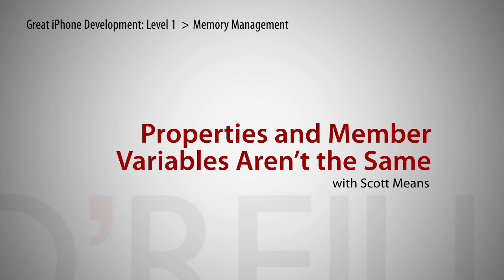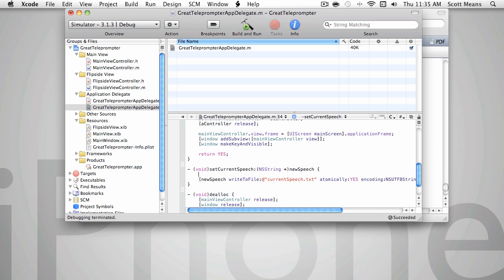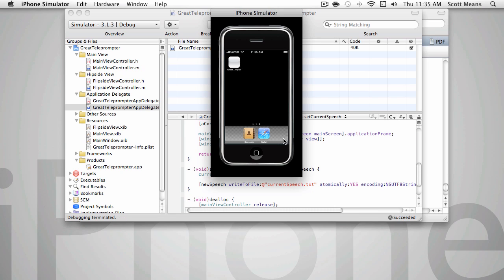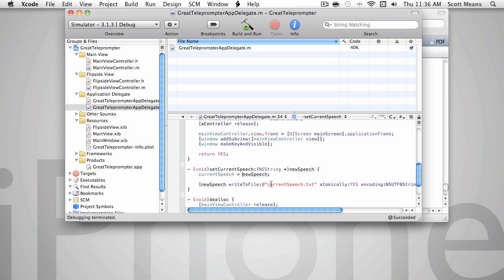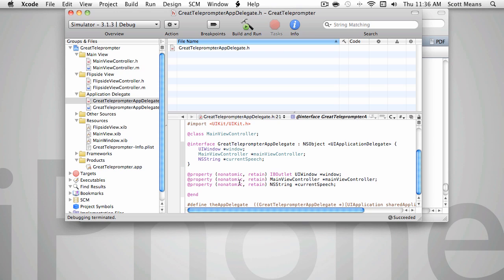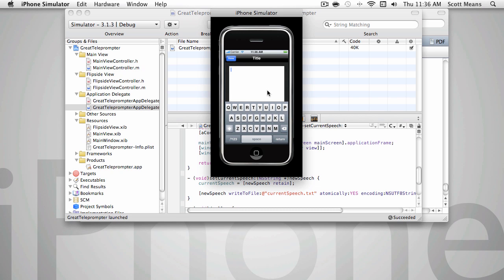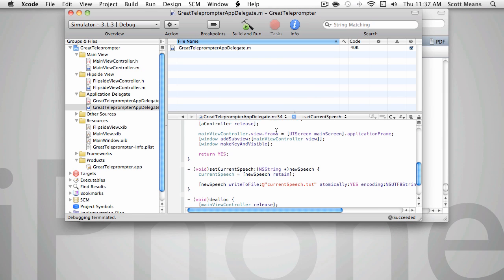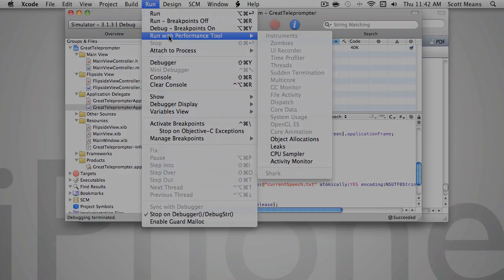Great iPhone Development Promo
In Great iPhone Development, Scott Means walks you through everything you need to know to develop a native iPhone application. From the basics of getting started to memory management and application logic, you'll find what you need to build your iPhone app.